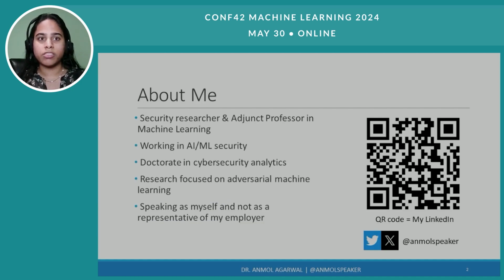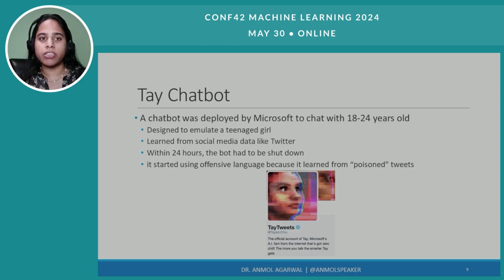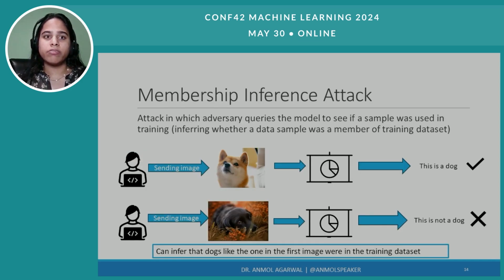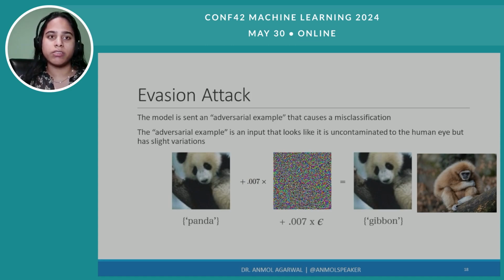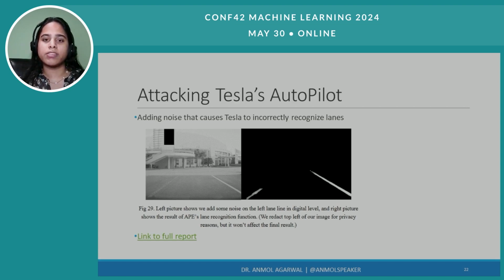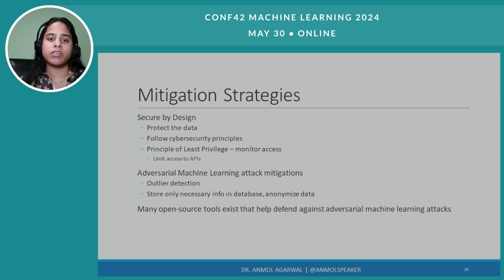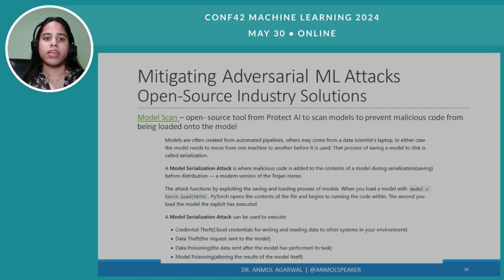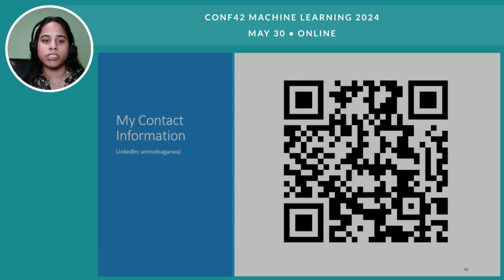A Beginner's Guide to Adversarial Machine Learning | Anmol Agarwal | Conf42 ML 2024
Chapters
0:00 intro
0:26 preamble
0:31 about me
1:16 machine learning introduction
2:20 what is adversarial machine learning?
2:43 types of adversarial machine learning attacks
2:59 poisoning attack
5:53 tay chatbot
7:27 poisongpt
9:24 property inference attack
11:10 membership inference attack
12:21 model extraction attack
16:33 evasion attack
18:54 invisibiliyu cloak
20:16 attacking tesla's autopilot
22:24 attacking object detection systems
24:50 owasp top 10 for large language models
25:52 mitigation strategies
28:36 mitigating adversarial ml attacks
37:36 summary
38:22 my contact information